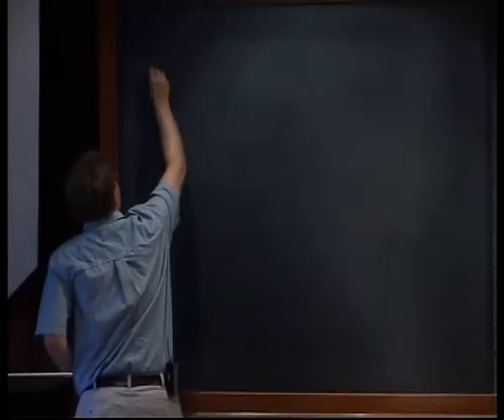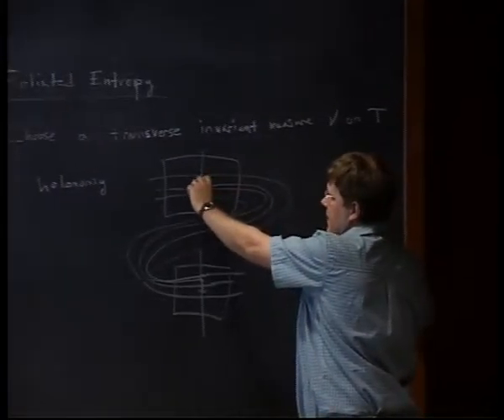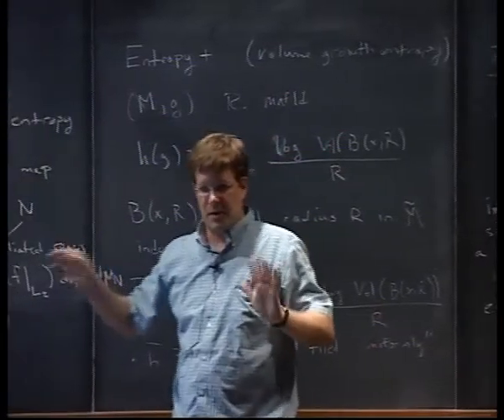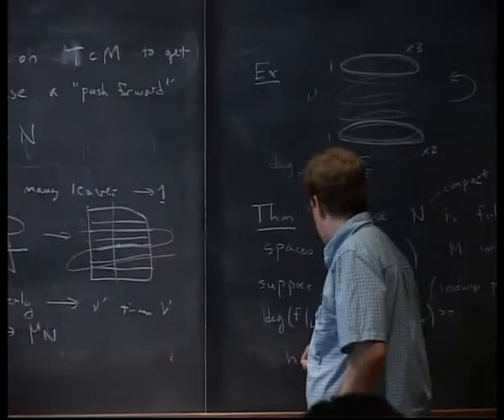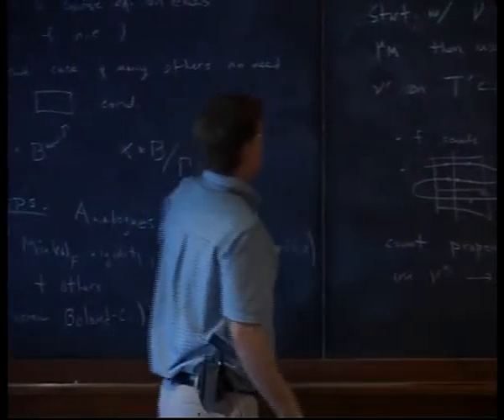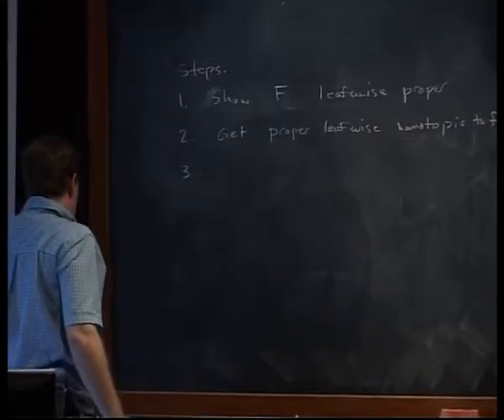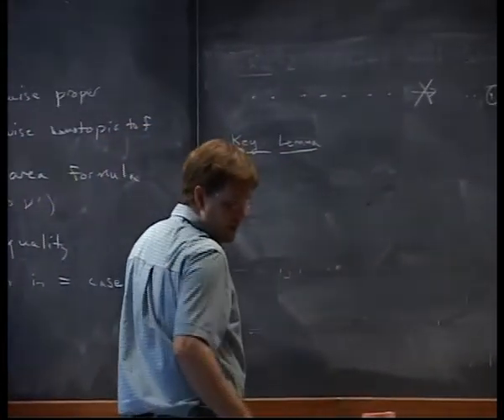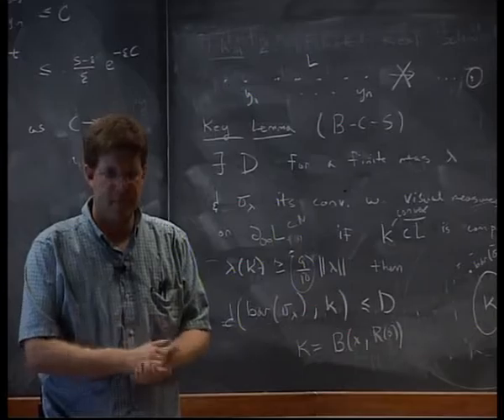Parallel session 7 by Chris Connell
Geometry Topology and Dynamics in Negative Curvature

DATES: Monday 02 Aug, 2010 - Saturday 07 Aug, 2010

VENUE : Raman Research Institute, Bangalore

DESCRIPTION:
This is An ICM Satellite Conference.

The conference intends to bring together mathematicians working in various aspects of negative curvature (and more generally, non-positive curvature) and to expose/introduce interested research students in India to these exciting recent developments.

Scientific Committee: M. Davis (OSU at Columbus, USA), P. B. Eberlein (UNC at Chapel Hill, USA), R. S. Kulkarni (IITB, Mumbai, India), P. Ontaneda (SUNY at Binghamton, USA), G. Prasad (University of Michigan, Ann Arbor, USA), M. S. Raghunathan (TIFR, Mumbai, India), R. Spatzier (University of Michigan, Ann Arbor, USA)

ORGANIZERS: C.S Aravinda, F.T Farrell, J.F Lafont, S.K Roushon and Joseph Samuel